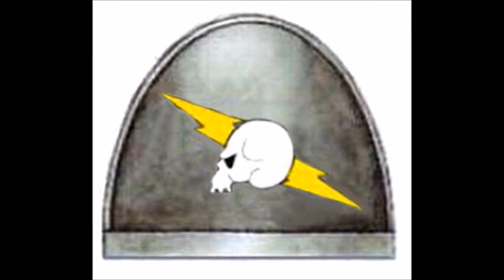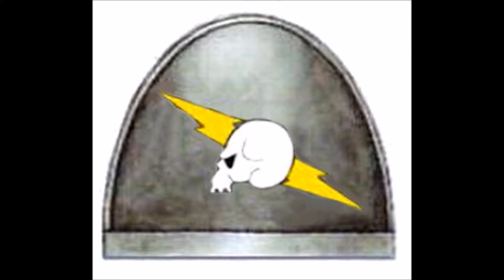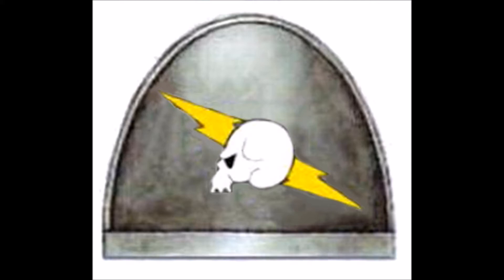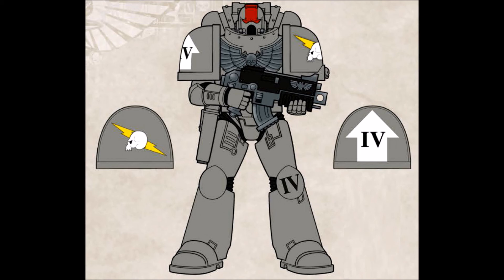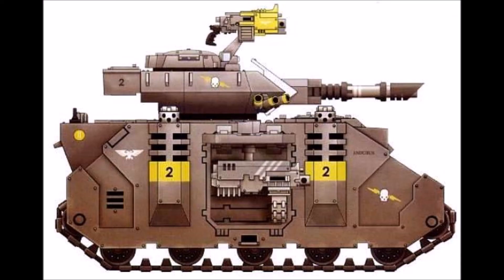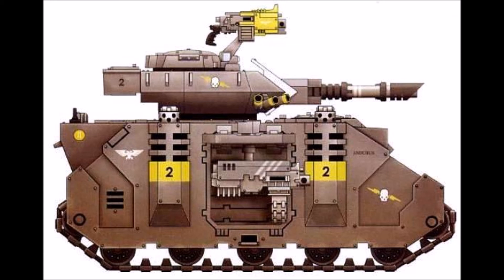At a Glance: Revilers Space Marines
A Raven Guard Successor